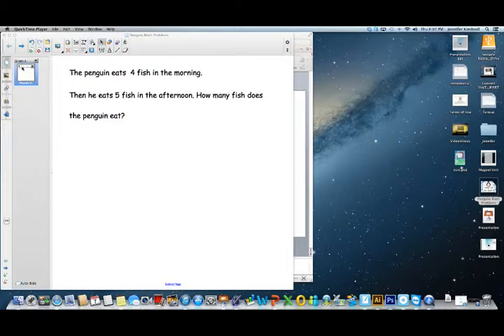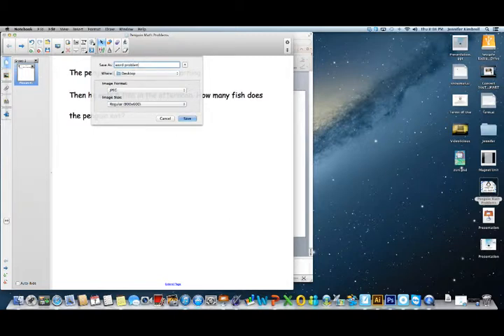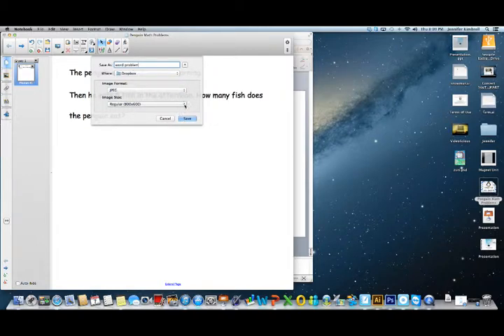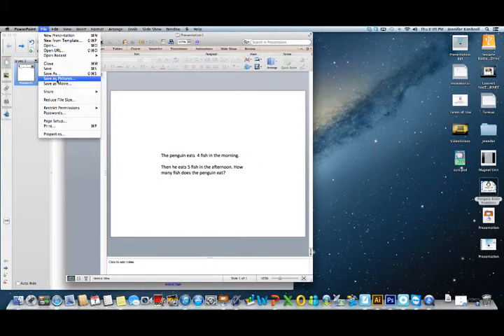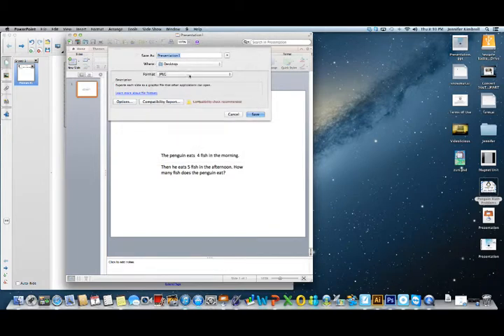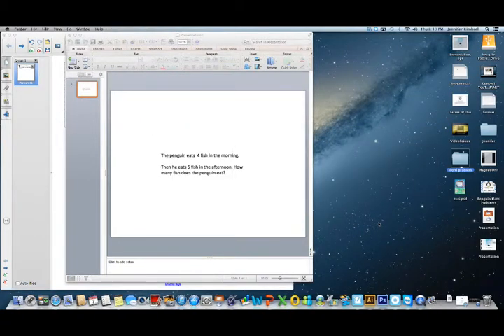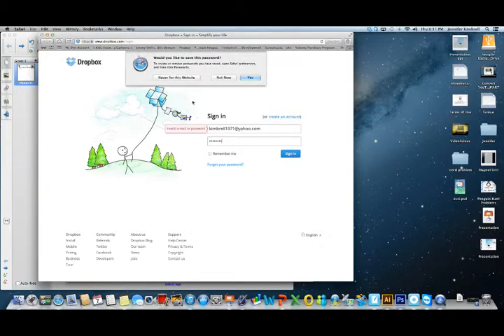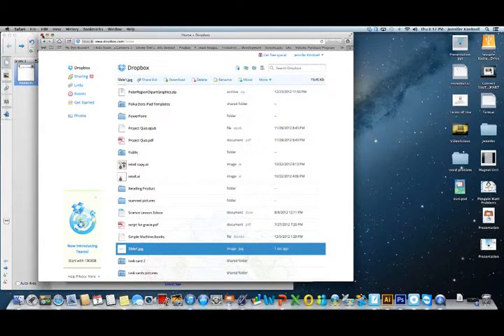creating image file and saving in dropbox